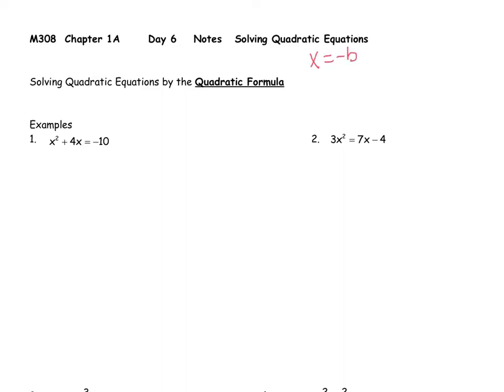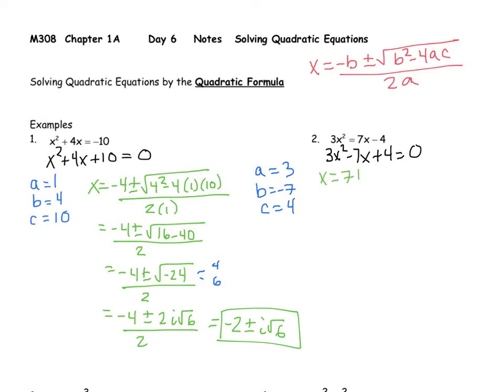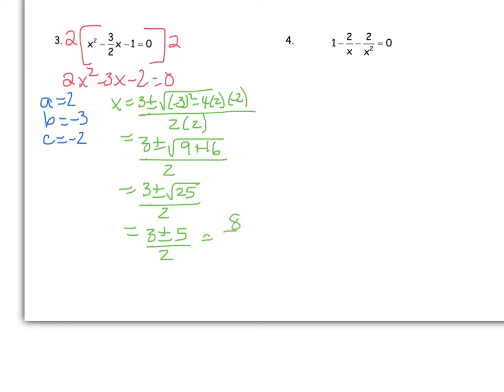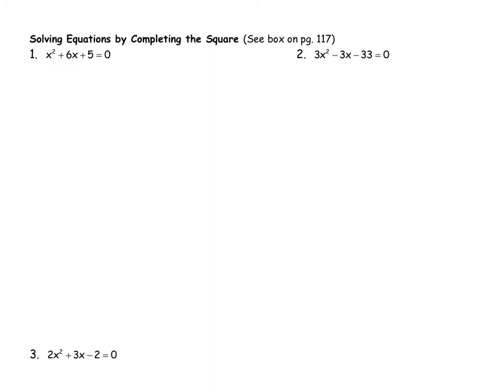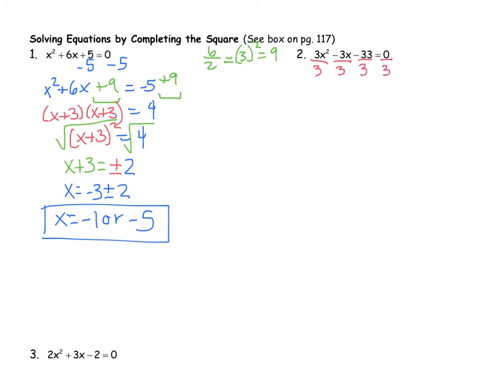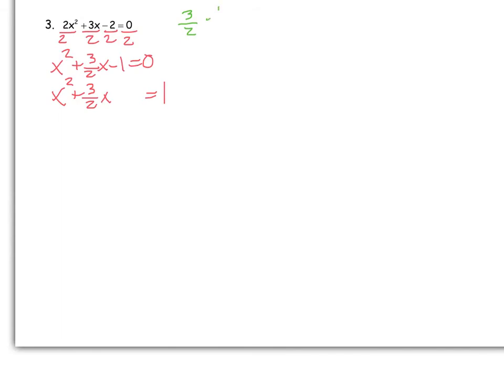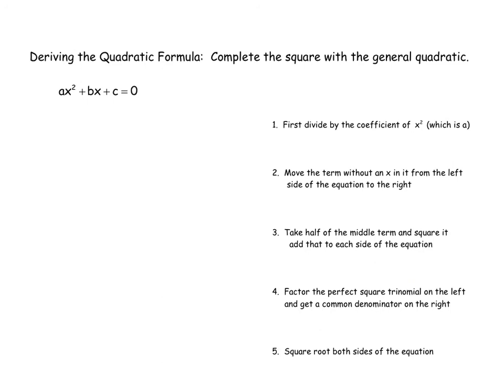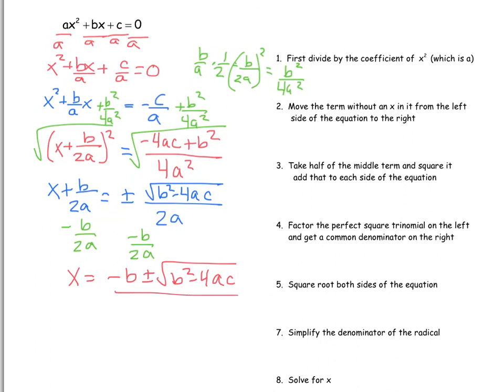M308 Solving Quadratic Equations